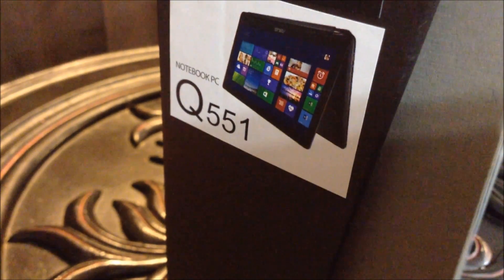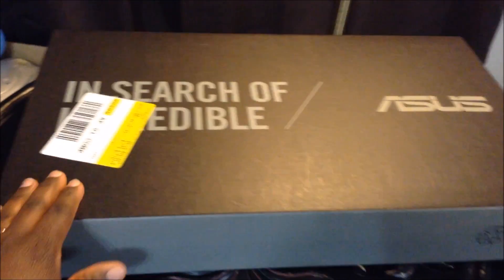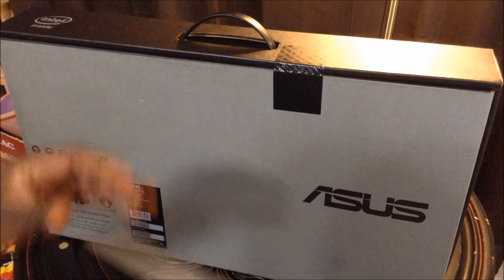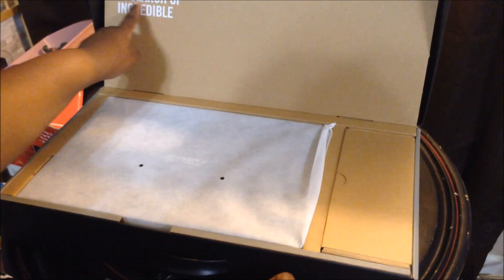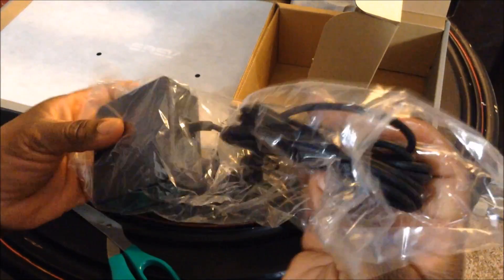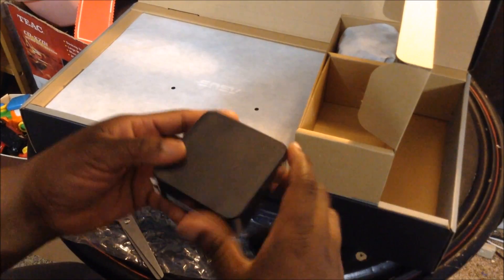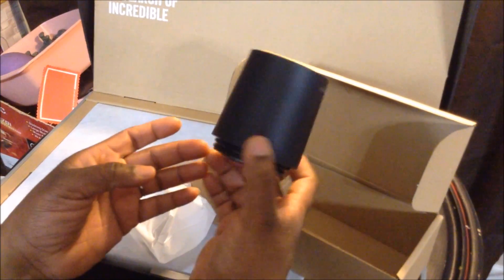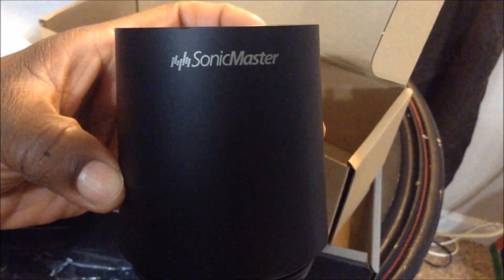Asus Laptop Computer Unboxing Q551LN BBI706 ~ Flip 2-in-1 15.6 Touch-Screen Intel i7 Laptop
FINALLY a review from NOT A COMPUTER GEEK, LOL!!!
Asus - Flip 2-in-1 15.6" Touch-Screen Laptop - Intel Core i7 - 8GB Memory - 1TB Hard Drive - Black
Q551LN-BBI706
Bought this at Best Buy $999, on sale $899

Watch me set up this computer and add tips to use this computer.

touchscreen laptop
touchscreen computer
Intel Corporation
Intel i7
Intel i5
Intel i3
Tablet computer